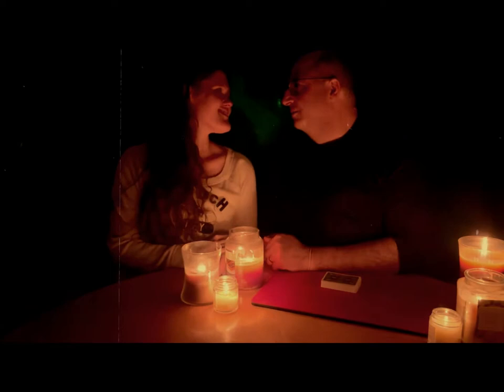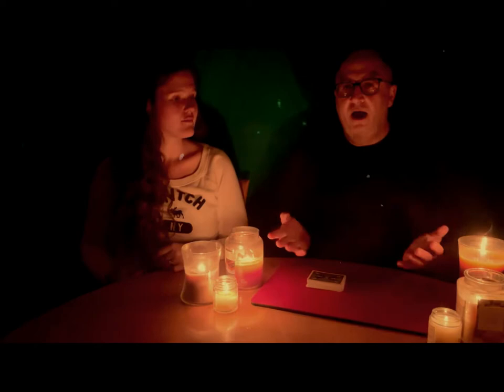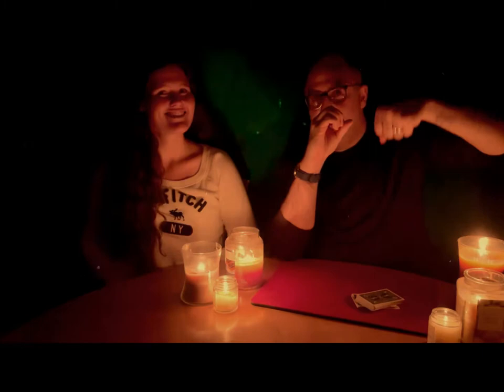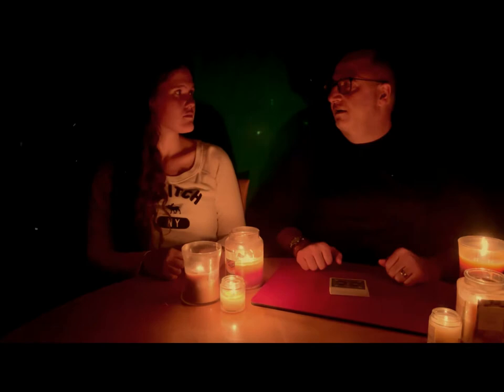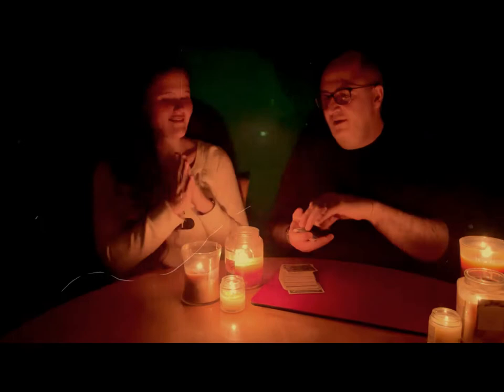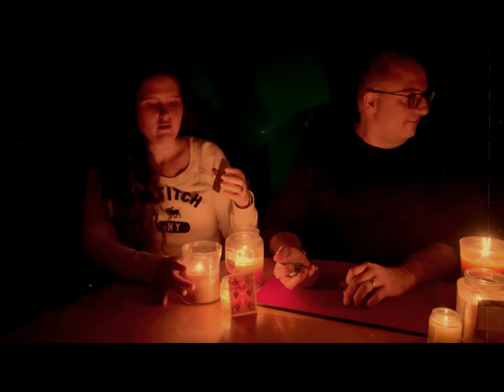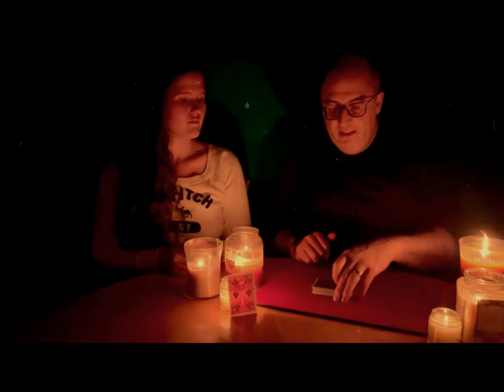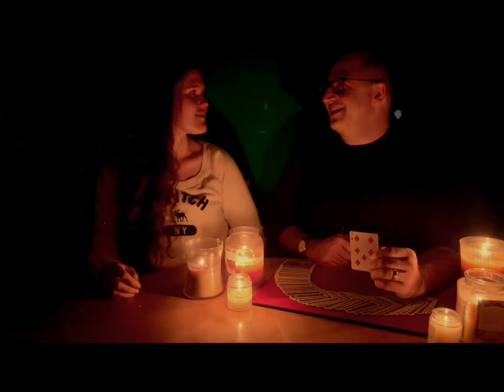Red-Hot Hofzinser -- Amazing Card Magic Trick - Presented by Lovers of Magic - Magic Comedy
Red-Hot Hofzinser -  Our demonstration of the famous Hofzinser effect. We perform this unique and amazing card trick by candle light, which gives it a nice ambiance.

About Us: We are Lovers of Magic (LoversofMagic.com). We are married and love posting coin tricks, card tricks, or any magic trick we learn. We also manage a website (LoversofMagic.com) where we post our videos, link to other magicians, blog about magic, and recommend various magic books, DVDs, and websites. We also love to post your submissions, so send us a link and we'll post it for free!

Bicycle Playing Cards
Smart Phone Ring Light
Green Screen Backdrop
Yankee Candle

Thanks to Bennie Chickering for teaching me the principle behind this effect.